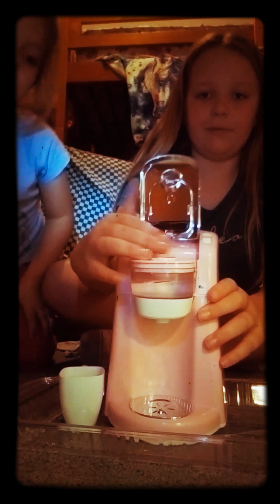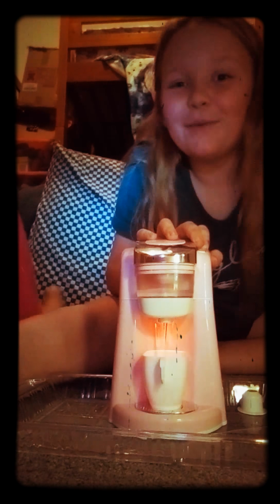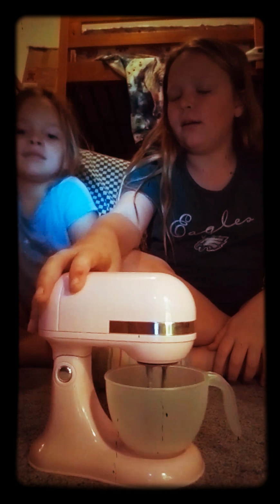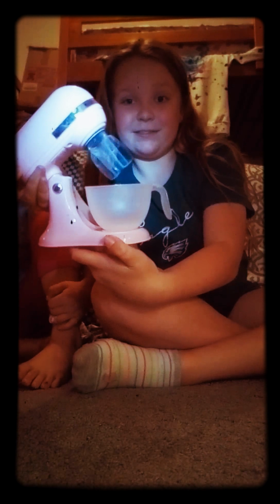Crazy Inventions for Kids!